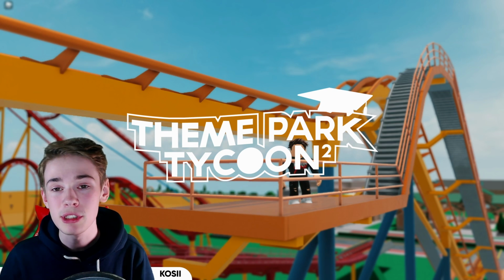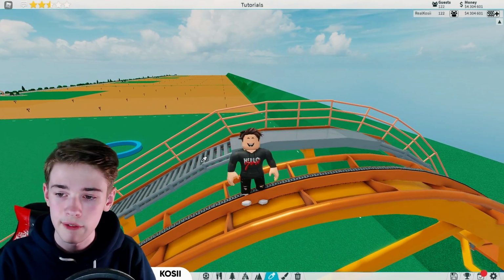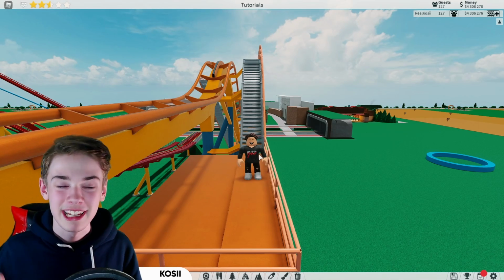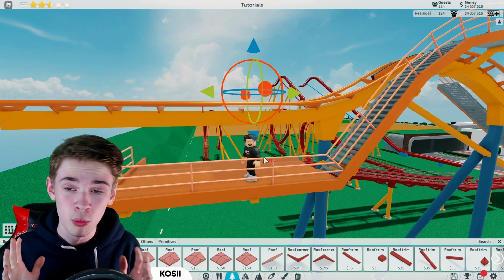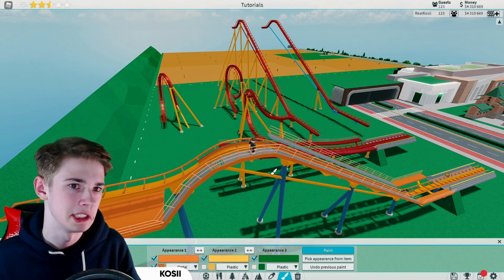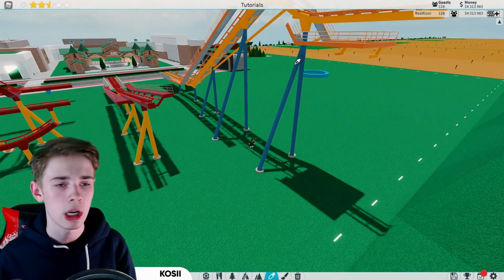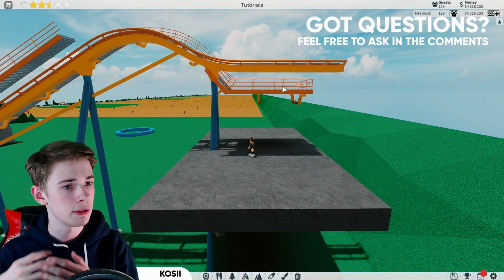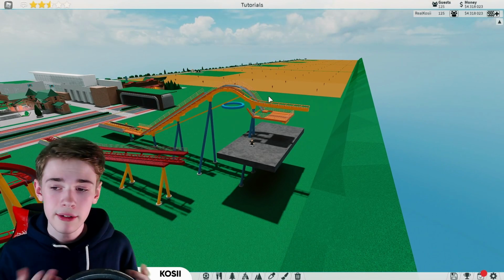🎓 How To Build Theme Park Tycoon 2 Coaster CATWALK Ends | Tutorial | Kosii (TPT2)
Today in Roblox Theme Park Tycoon 2 I will be showing you how to build custom TPT2 catwalk ends for your very own roller coasters in the game. These can be placed at the ends of your B&M roller coasters very easily to add a maintenance area to your pre-drop or drop. Make sure to watch the catwalks & support tutorials if you haven't already!

𝗜𝗻𝗳𝗼𝗿𝗺𝗮𝘁𝗶𝗼𝗻
Video edited by: Joshua Featherstone

𝗦𝗵𝗼𝘄𝗰𝗮𝘀𝗲 𝗬𝗼𝘂𝗿 𝗣𝗿𝗼𝗷𝗲𝗰𝘁
If you have a TPT2 Park, Build in Welcome To Bloxburg or another game you can submit your creation